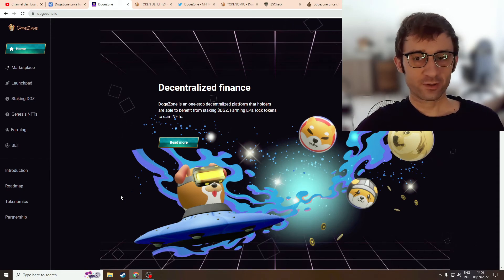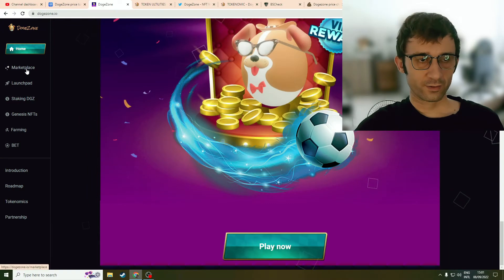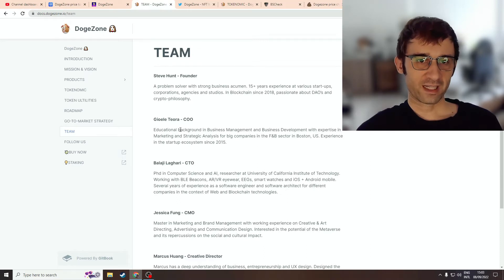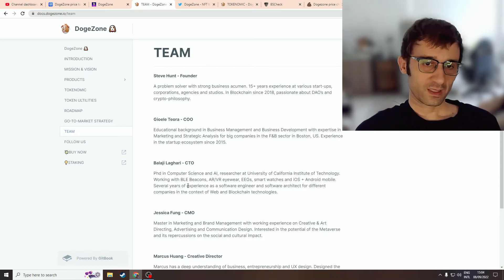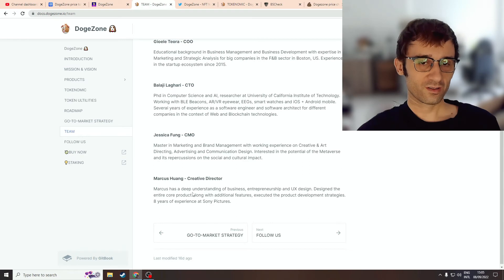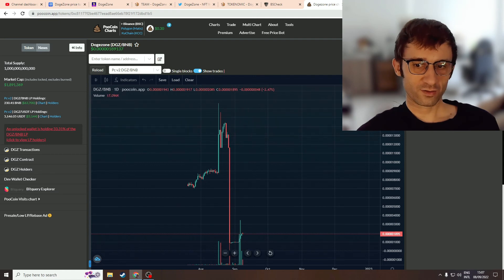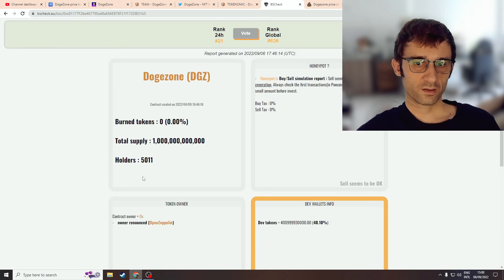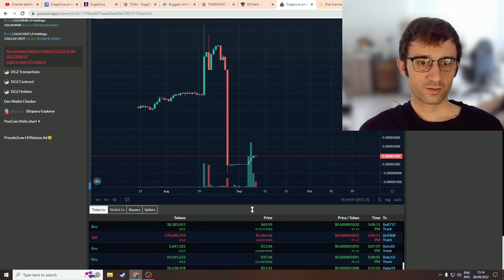Is DogeZone a Scam?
DogeZone (DGZ) claims to be working on a DeFI and NFT platform, but is this a scam?